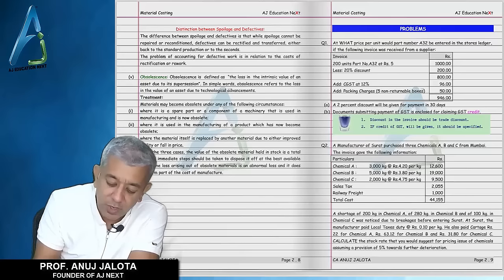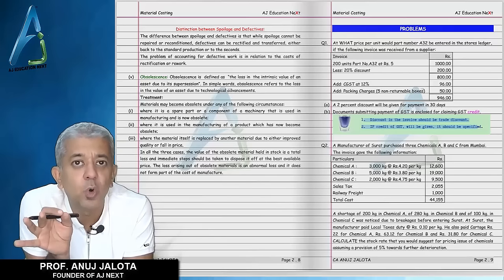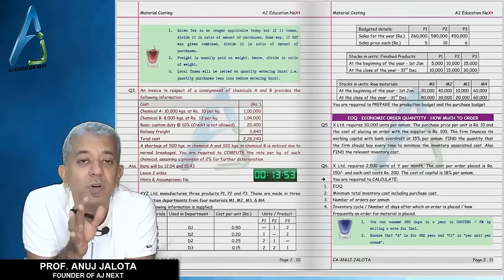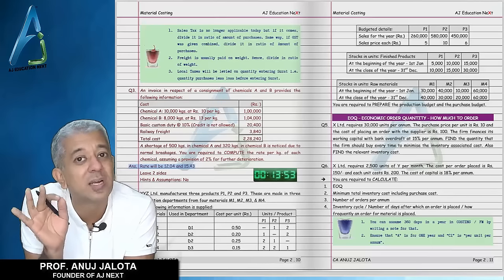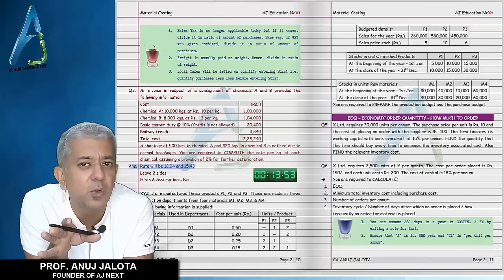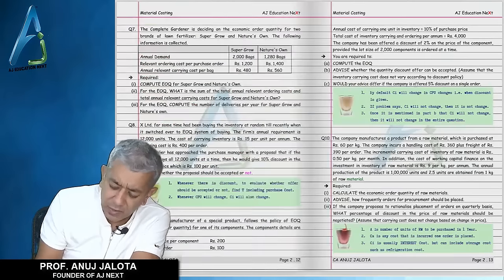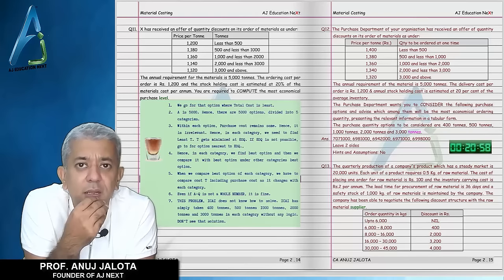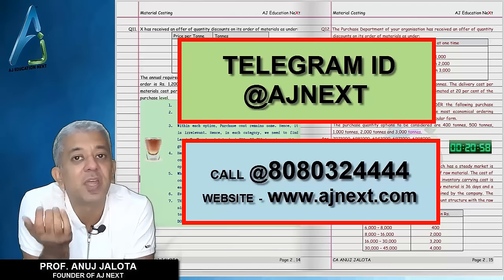CA INTER 17TH SHOT EDITION ENGLISH - Introduction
The CA Inter Costing 17th Edition is now available in English!
This is especially helpful for all students who found it difficult to follow lessons in Hindi.
Watch the video to view the complete features of the AJ Next CA Inter Costing 17th Edition book.